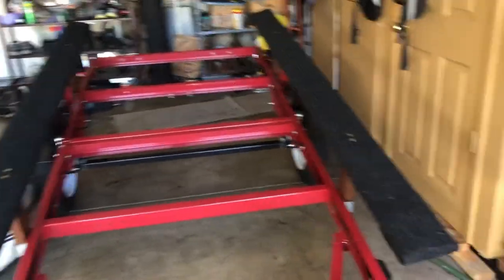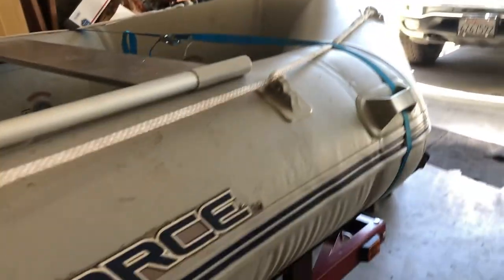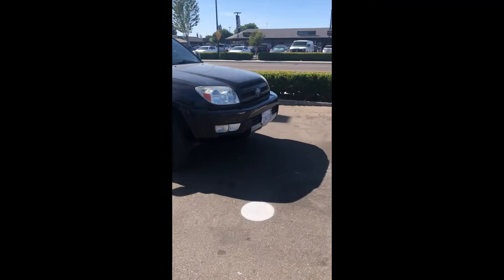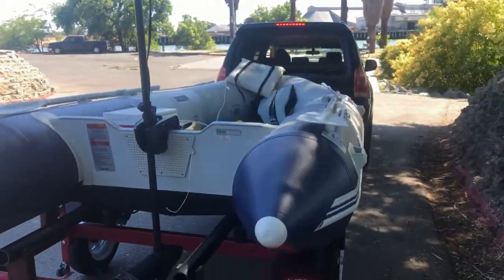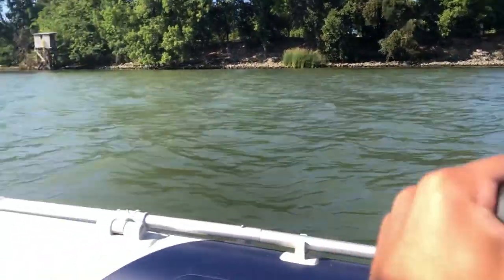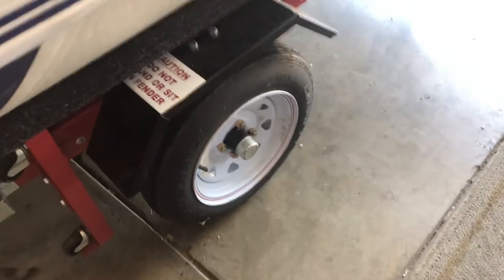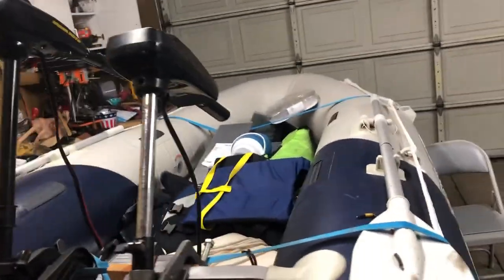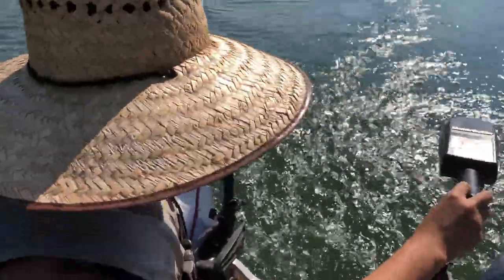Harbor Freight Boat Trailer Tests!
In this video we do a compilation of using the Haror Freight trailer as a boat trailer and backing it into the water. So far it has worked reliably and flawlessly!